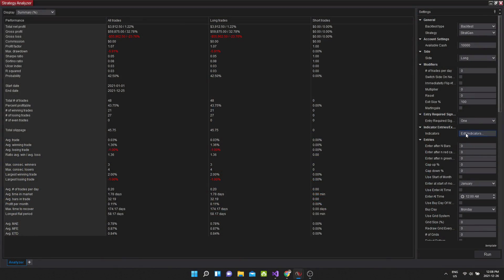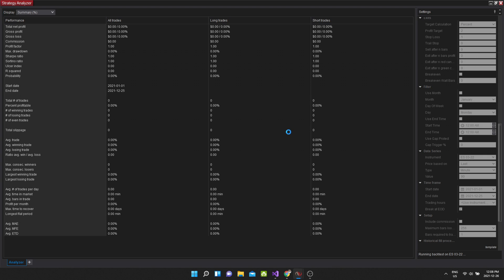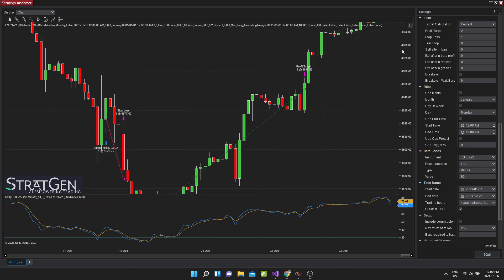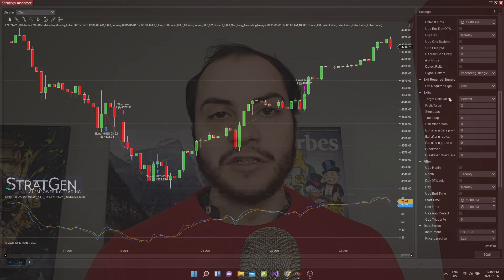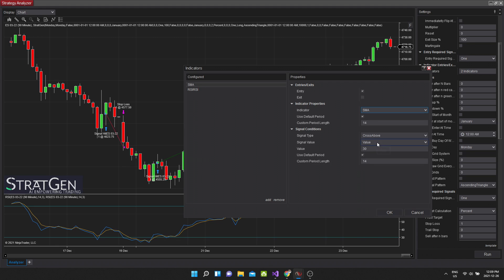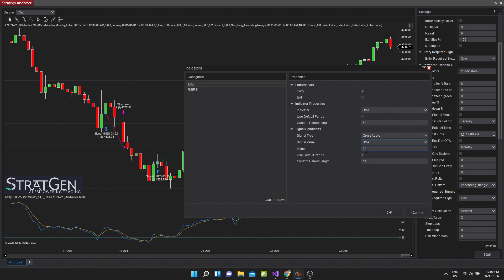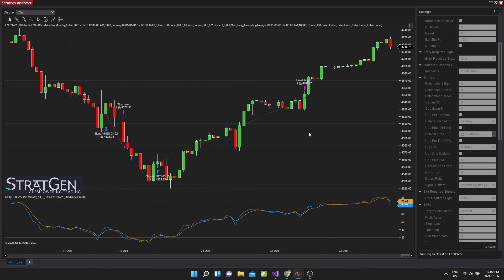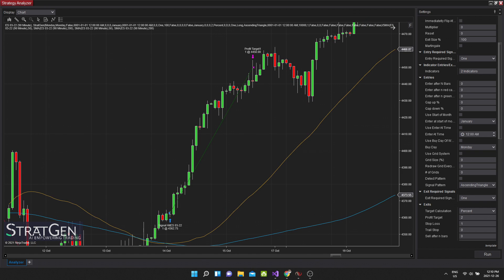What is the best Indicator for Algo Trading?